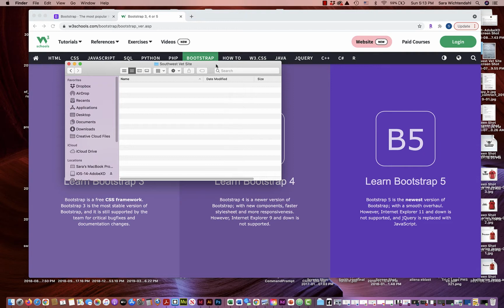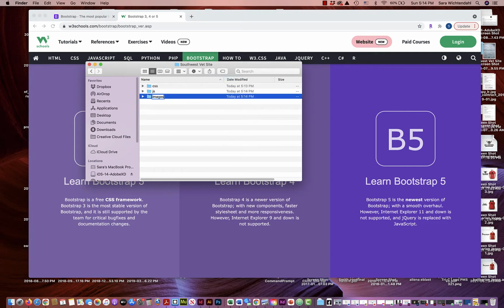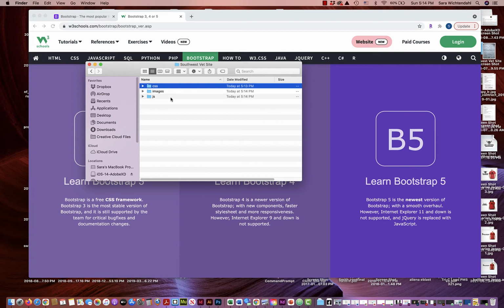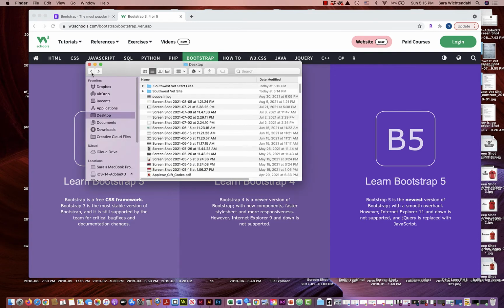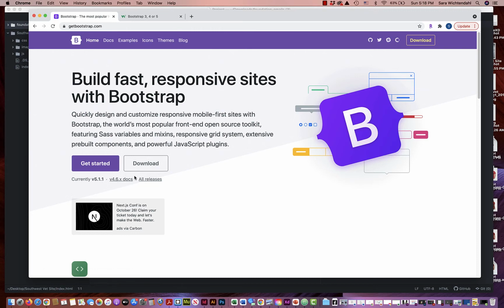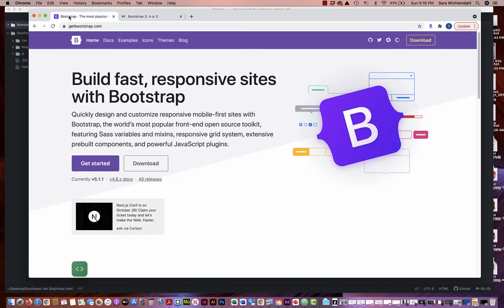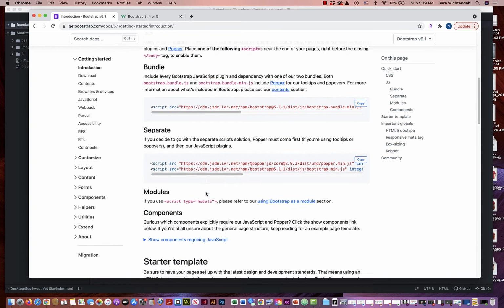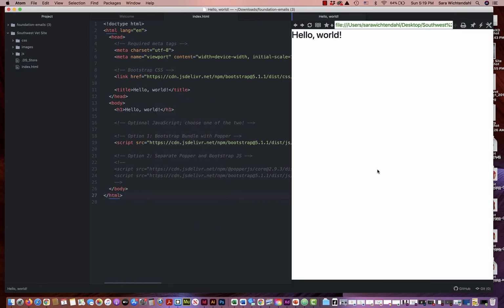Creating a website with Bootstrap 5 - Part 1 of 9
Setting up the root folder